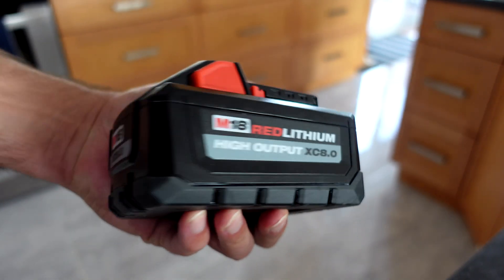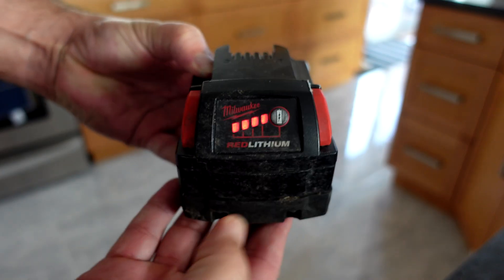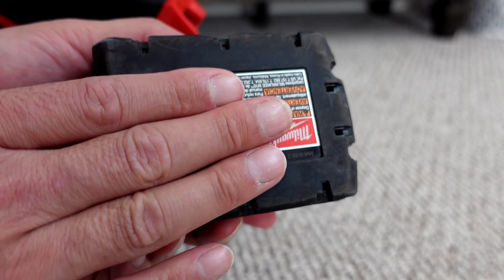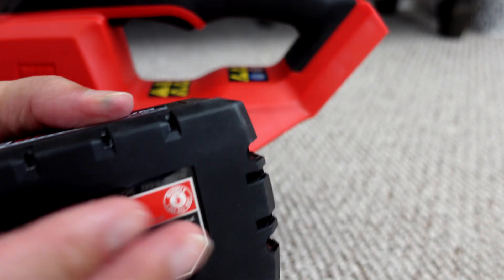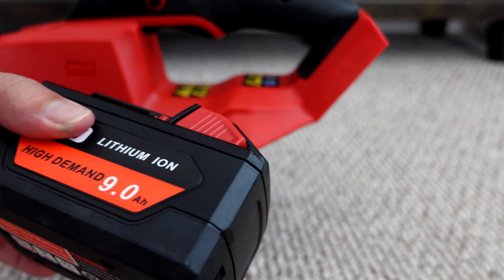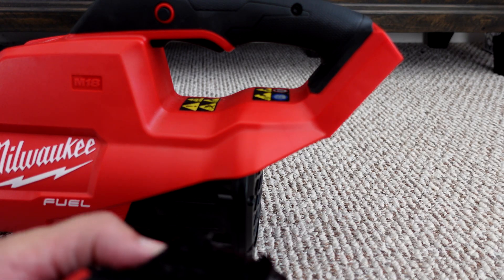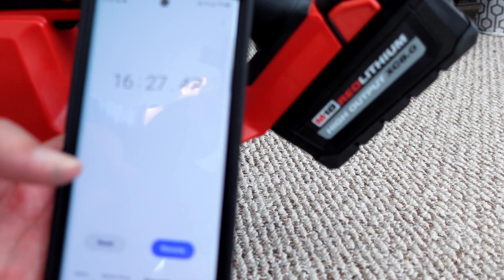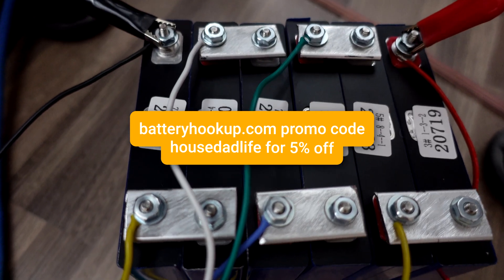DIY vs. Milwaukee Batteries: Ultimate Test!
In this video, we put three Milwaukee M18 batteries to the test using a Milwaukee M18 Fuel Blower, known for its high power consumption. We compare the Redlithium High Output XC 8.0, the Redlithium XC 5.0, and a custom-built 9Ah battery (closer to 6.5-6.6Ah real capacity). Each battery is fully charged to ensure a fair comparison, and the blower is run at wide-open throttle on high speed. We meticulously record the runtimes and observe how each battery performs under sustained load, paying close attention to factors like overheating and ability to recharge immediately after depletion.

Discover surprising results as we push these batteries to their limits. The XC 5.0 faces challenges with thermal overload, requiring a cool-down period. The XC 8.0 sets a high benchmark for endurance and consistent performance. Our custom-built battery offers a compelling alternative, delivering strong performance for its cost. We also delve into the recharging experience for each battery, highlighting the pros and cons of official Milwaukee packs versus a DIY solution. This comprehensive test provides valuable insights for anyone looking to optimize their Milwaukee M18 tool performance.

Link to Case and BMS from Aliexpress

Chapters
00:00 - Introduction to the Battery Comparison
00:21 - The Milwaukee M18 Fuel Blower: The Test Tool
00:45 - Ensuring a Fair Test: Battery Preparation
01:10 - Testing the XC 5.0: Runtime and Overheating
02:02 - Testing the XC 8.0: The Benchmark Performance
03:00 - Testing the Homebuilt Battery: Performance and Comparison
03:40 - Battery Recharge Performance and Thermal Management
04:30 - Final Results and Price Comparison
05:50 - Building Your Own Battery: Tips and Recommendations
06:30 - Conclusion and Final Thoughts